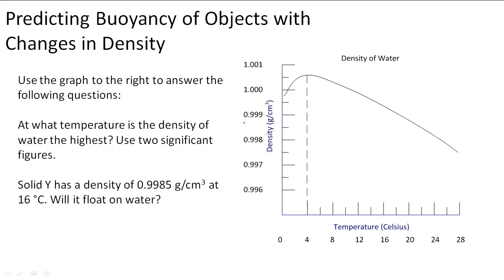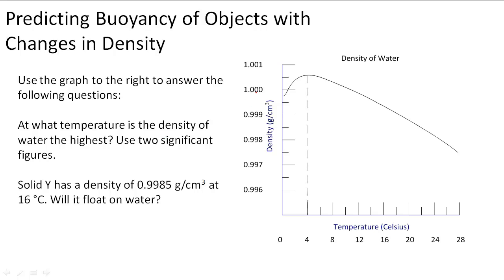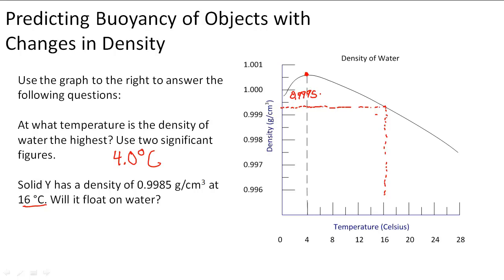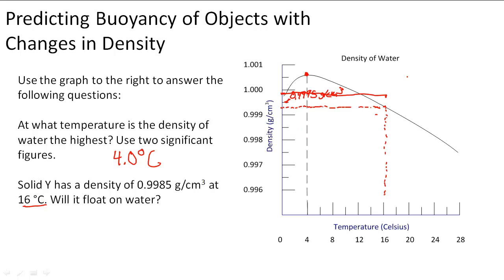Predicting buoyancy of objects with changes in density